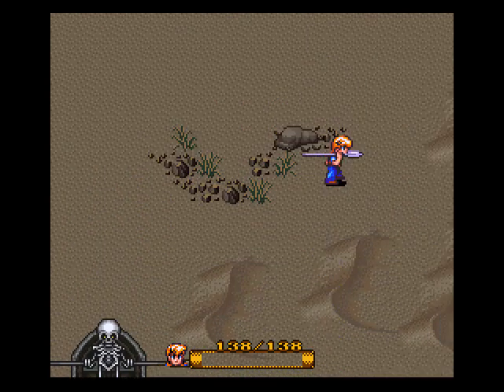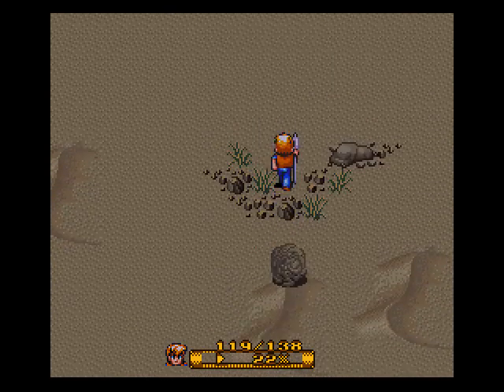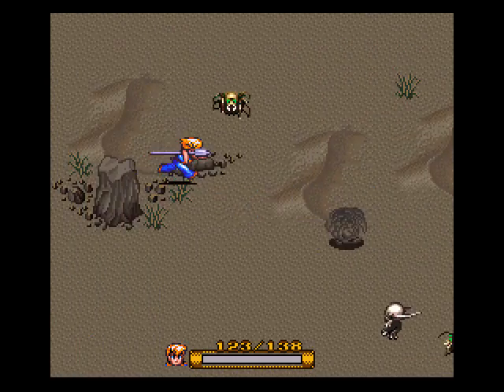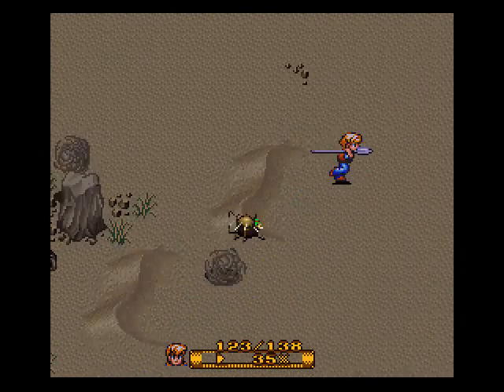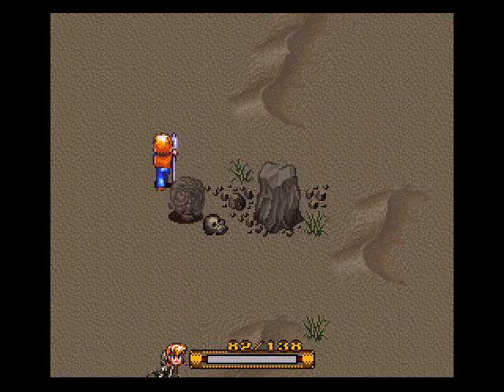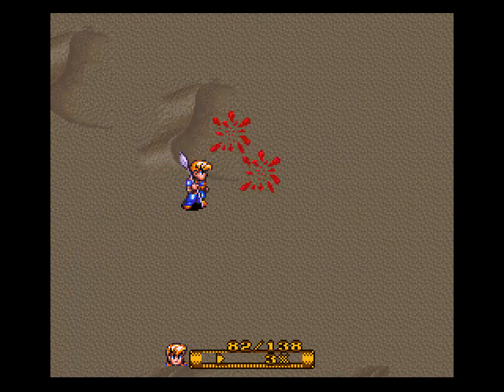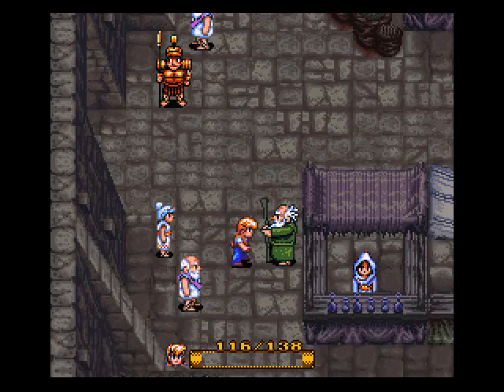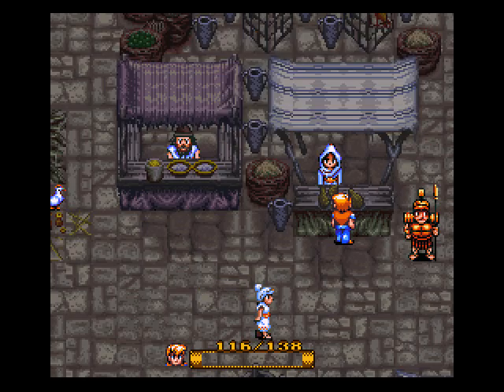Let's Play Secret of Evermore pt 15 - Crossing The Desert of Death.avi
We challenge and finally cross the deadly Desert of Death.